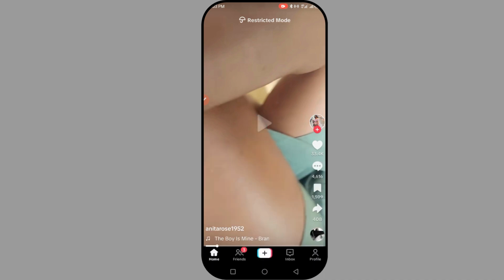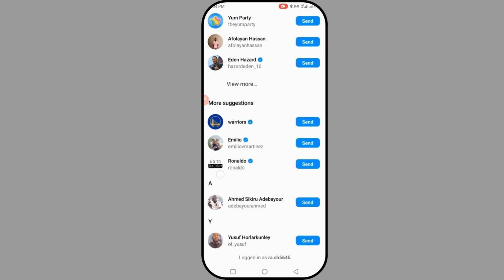How to Share a TikTok Video on Instagram | Easy Guide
In this video, you will learn How to share a TikTok video on Instagram

Learn how to quickly share a TikTok video on Instagram with this simple step-by-step tutorial. Boost your social media presence by sharing viral TikToks across platforms.